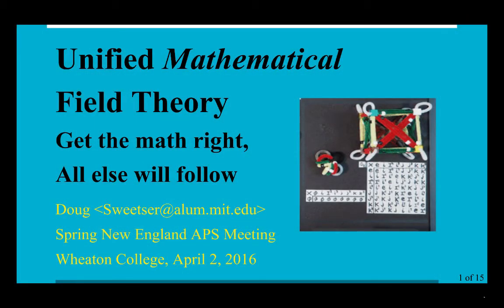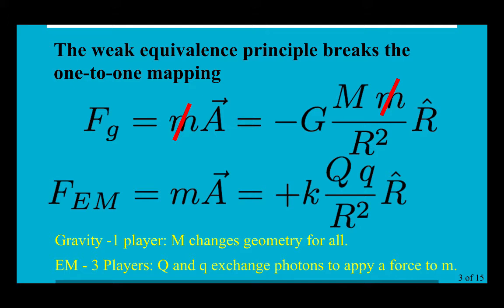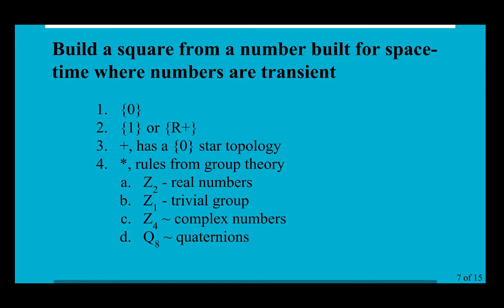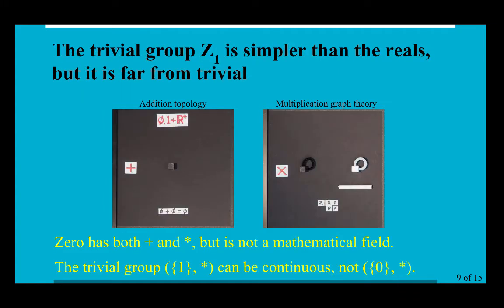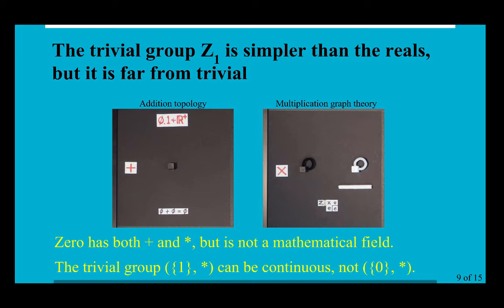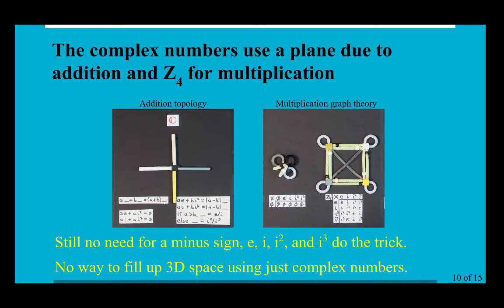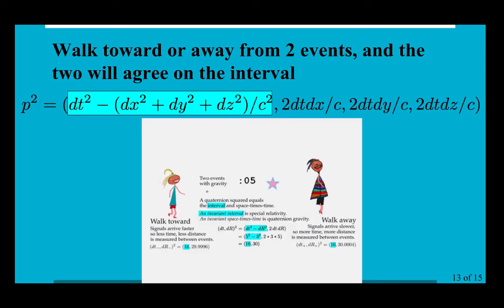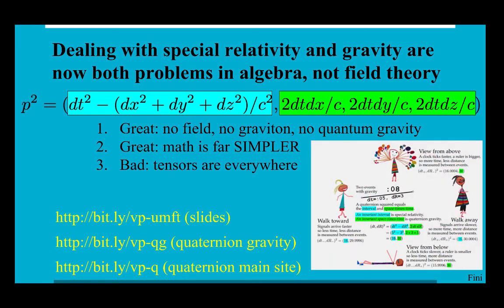APS Talk: Unified Mathematical Field Theory: Get the Math Right, All else will Follow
This was a talk I gave at the APS New England Spring Meeting at Wheaton College, April 2, 2016. Real and complex numbers are not enough to do even classical physics in 3D space. One always uses a vector space over the real or complex numbers. In this video, I detail exactly what I mean by a number, then show how to build a number that is big enough to do physics in space-time. This leads to a hypothesis about a new invariant of Nature that could explain gravity to be like special relativity: an algebraic law instead of a field theory.